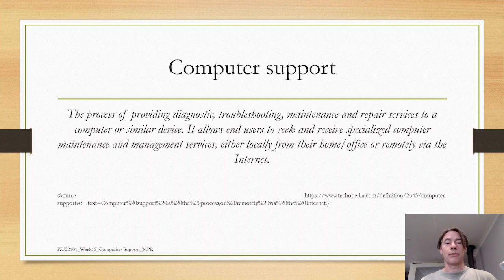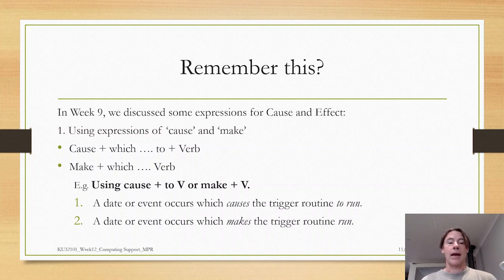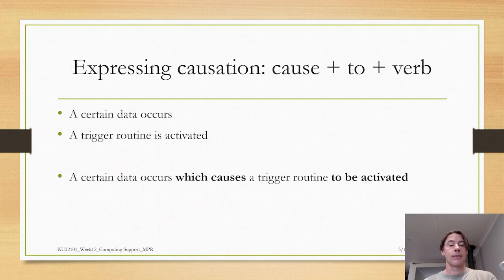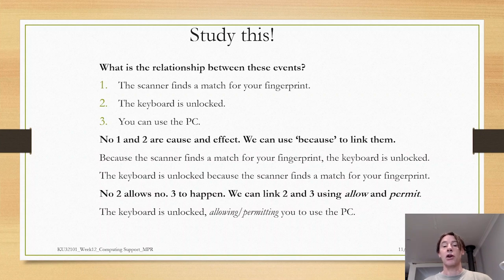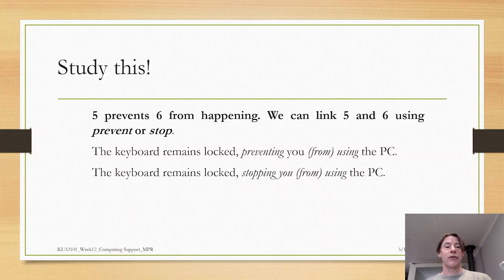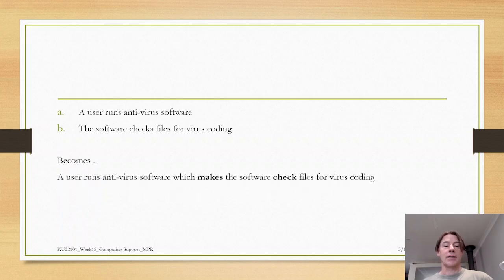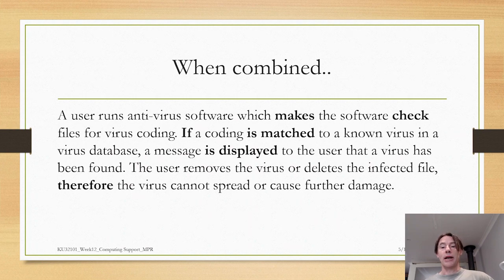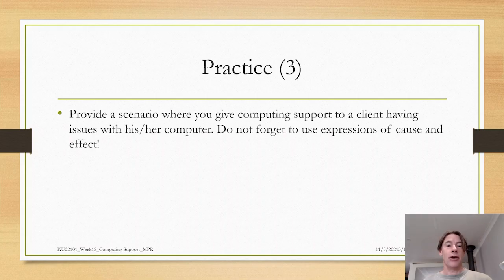KU32101 English III Week 12 Computer Support MPR DB